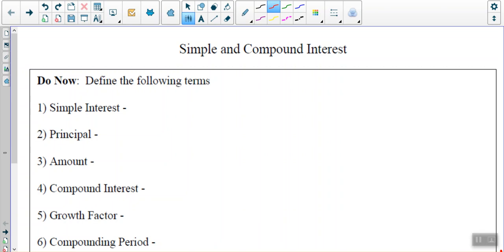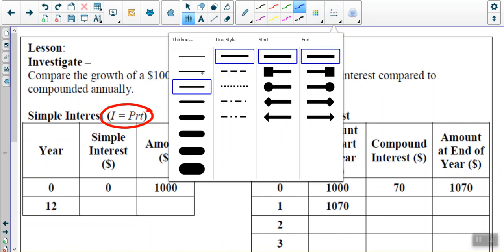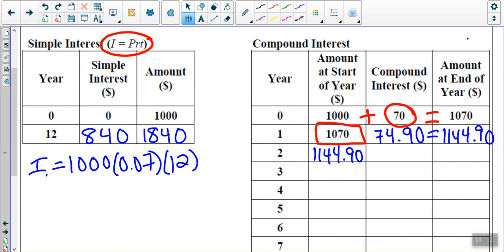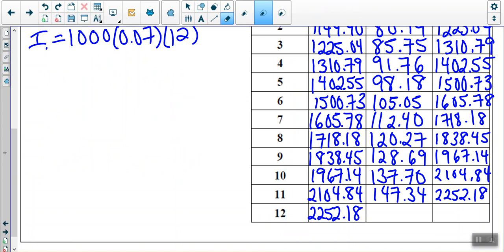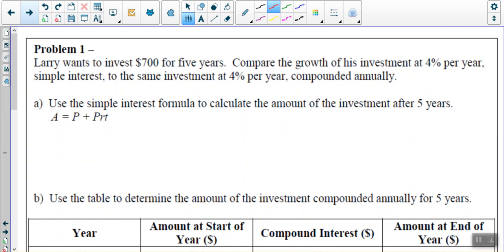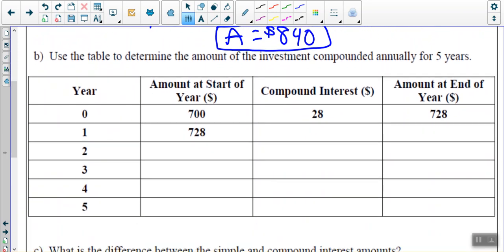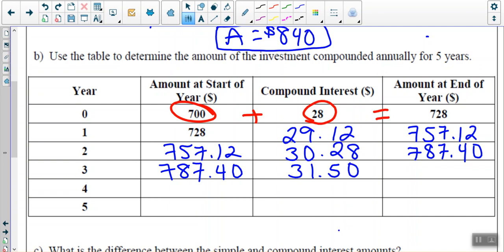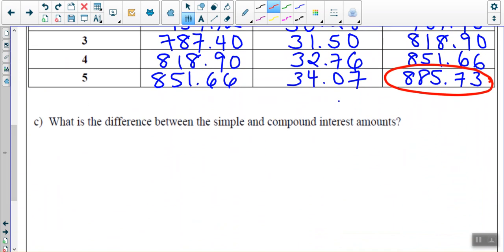Simple vs Compound Interest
Lesson 1 of remote learning